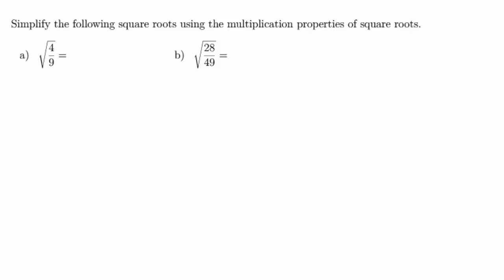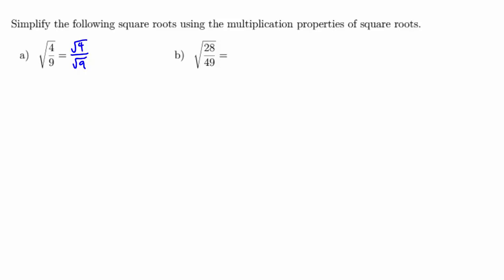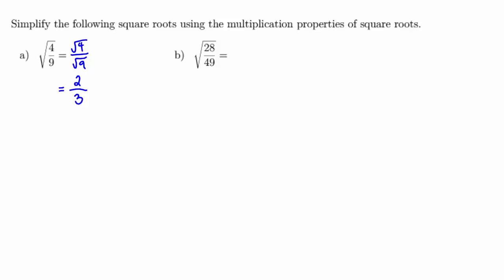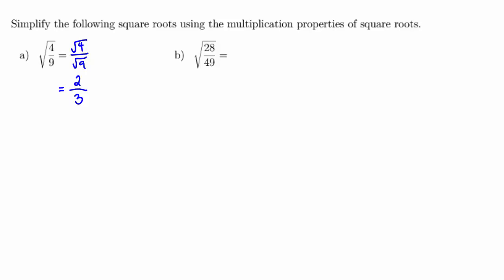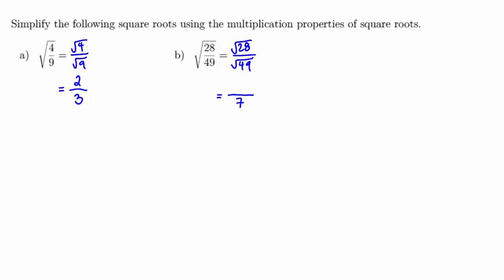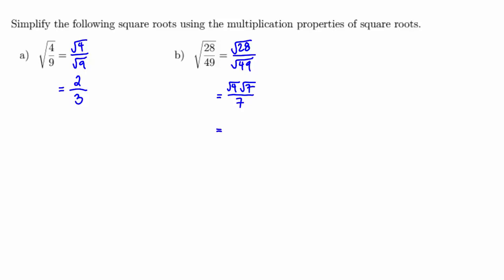MTH 65 (§6.1, v7) Simplifying Square Roots of Fractions